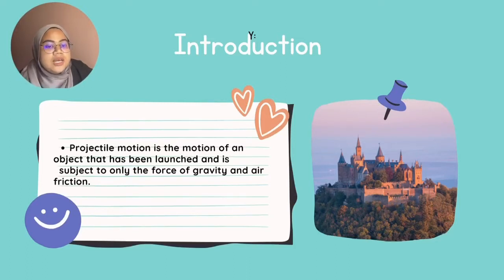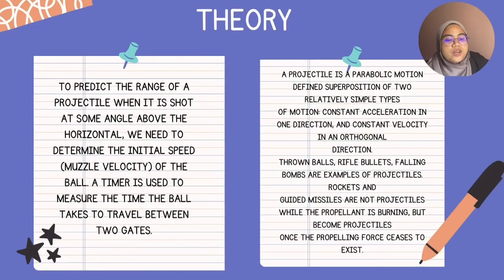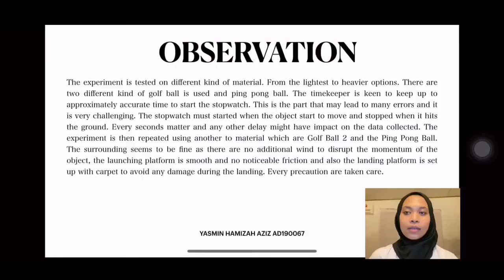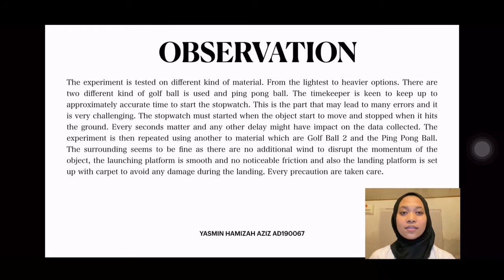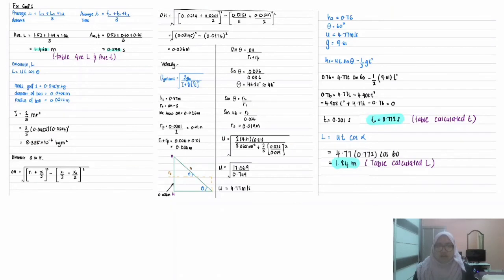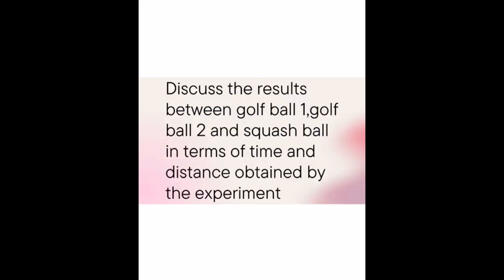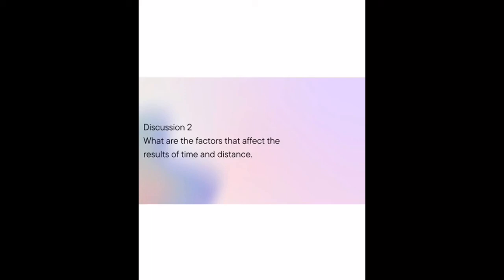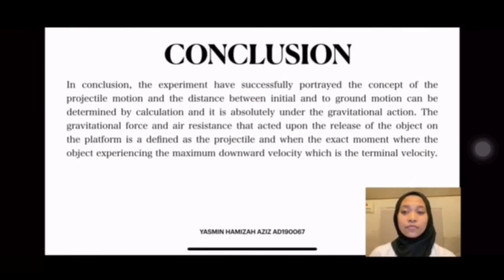TOPIC 7 PROJECTILE (Section 8 Group F)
BDA 37401 MECHANICS ENGINEERING LABORATORY II